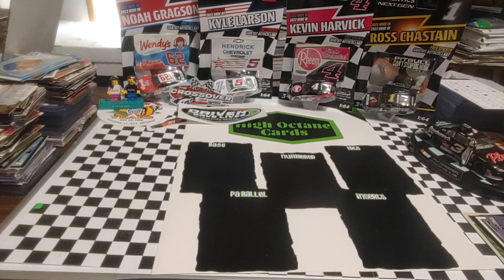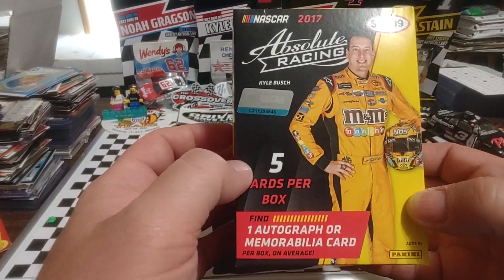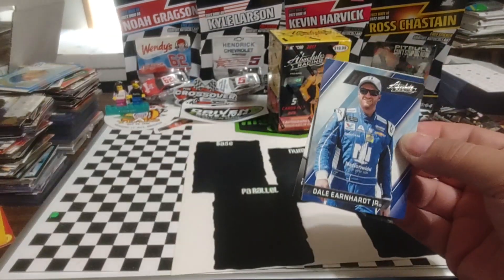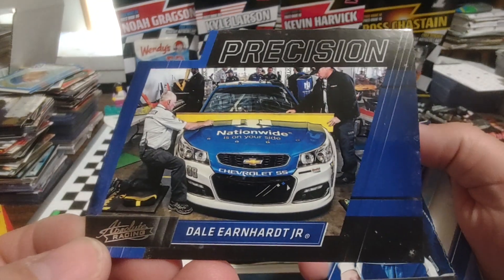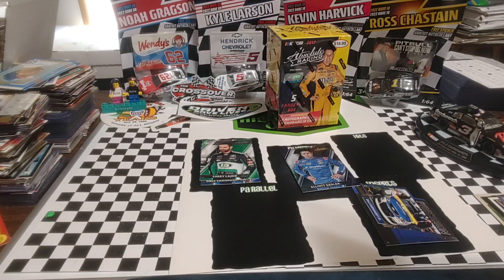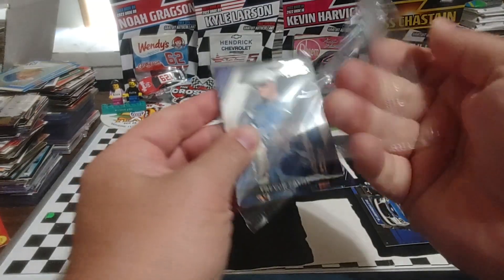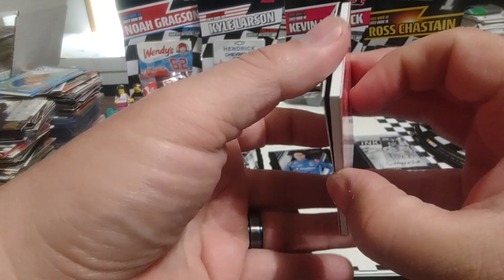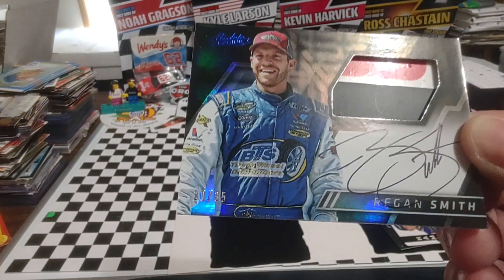2017 Panini Absolute Nascar racing two blaster box rip and two NICE hits!